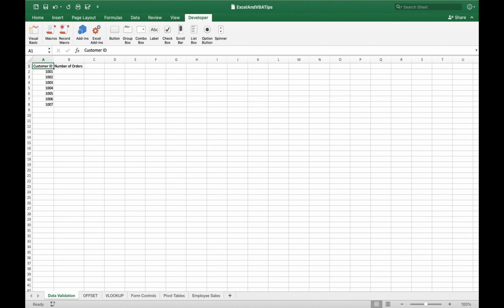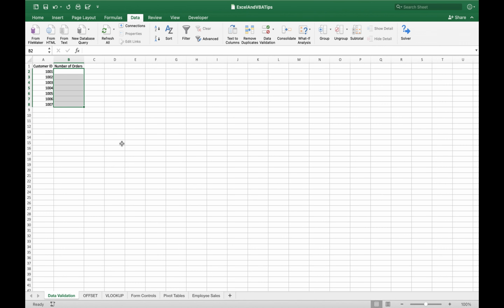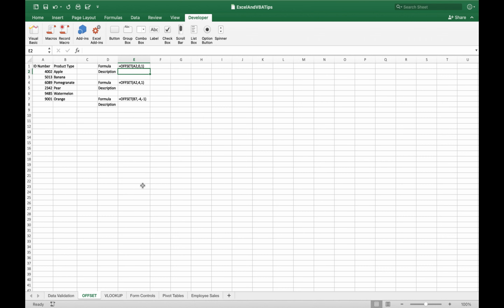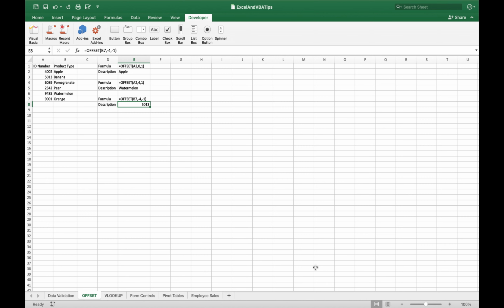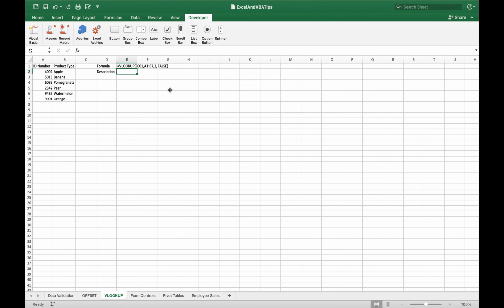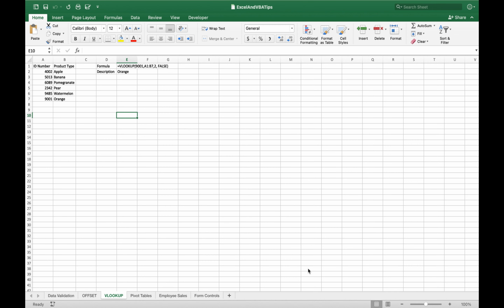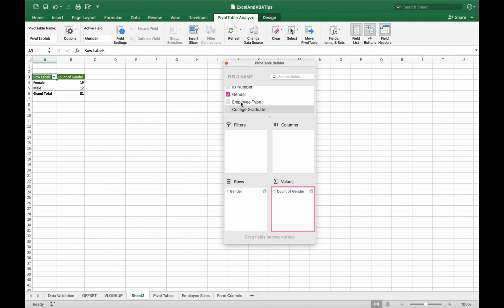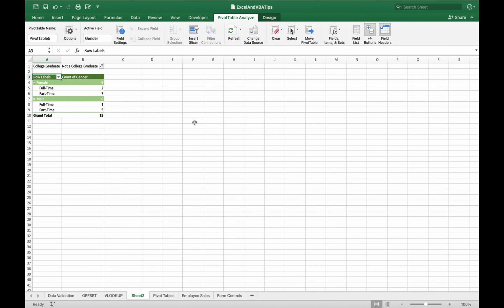VBA Tutorial Video 4: Excel and VBA Tips: Data Validation Tool, OFFSET, VLOOKUP, and Pivot Tables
Reference Material:
VBA For Modelers, 5th Edition by Christian Albright

A Few Excel Tips: Data Validation Tool, Offset and VLOOKUP, Dynamic Charts, Form Controls, Pivot Tables, VBA Help, Ivey Publishing, Dennis Li, Mehmet A. Begen

Time Stamps:
0:00 Introduction to Excel and VBA Tips
1:02 Data Validation Tool
3:57 OFFSET Function
5:57 Offset VBA Object
7:21 VLOOKUP Function
9:11 Pivot Tables
12:41 Outroduction